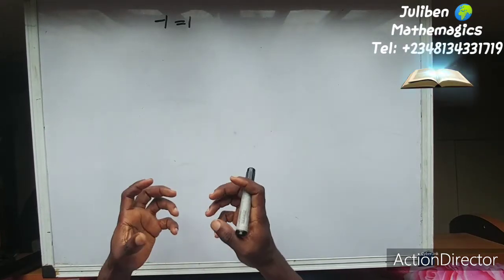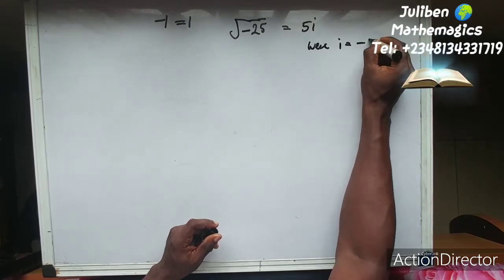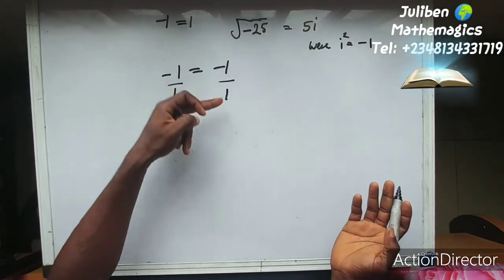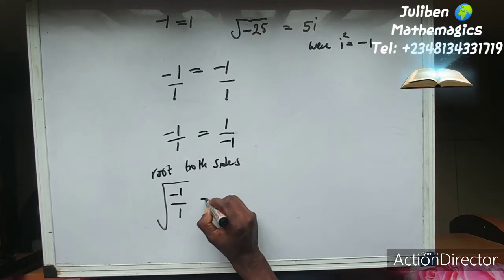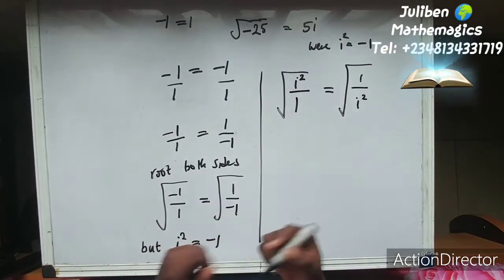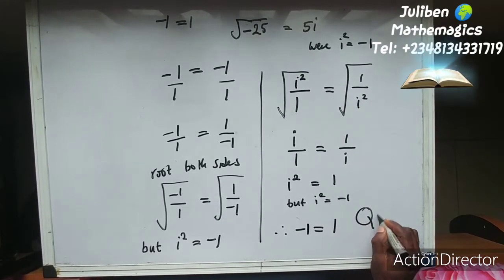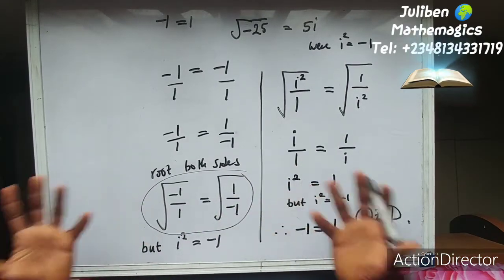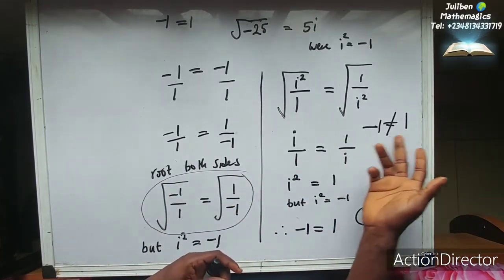HOW -1 = 1, MATHS PROOF! Episode 12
Squares from 41 to 42